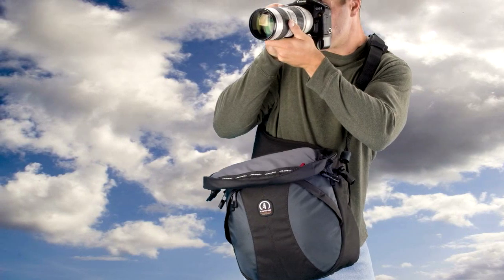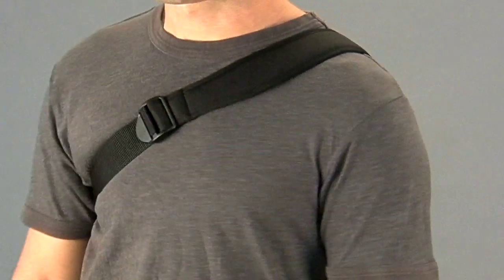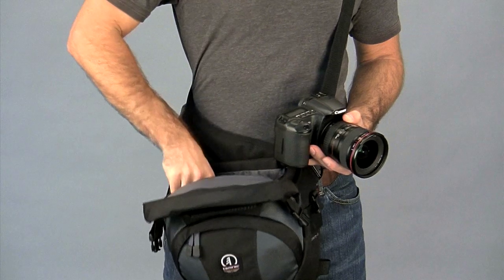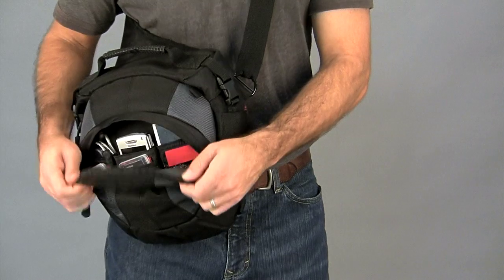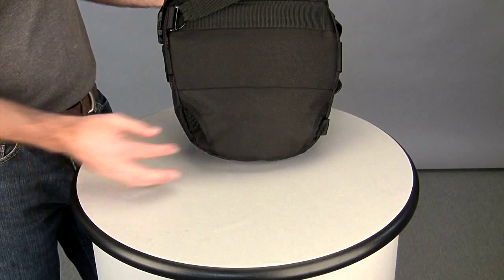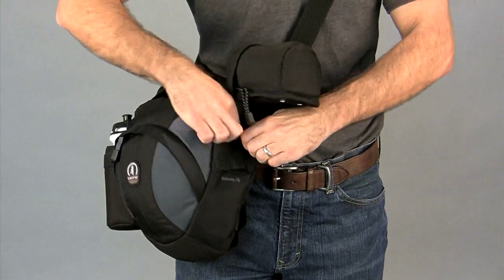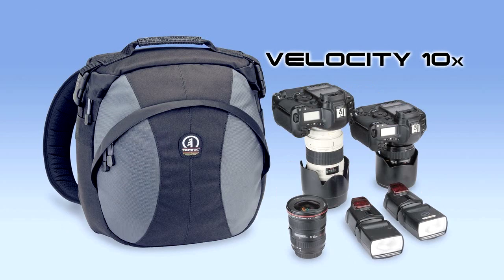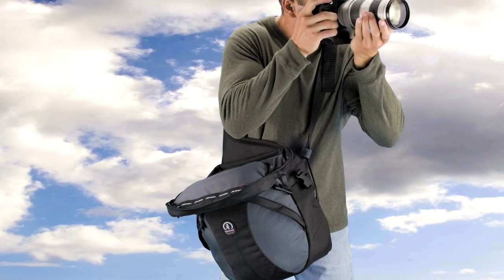Tamrac Velocity Series Sling Packs HD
Tamrac's innovative Velocity Series Photo Sling Packs. Carry like a backpack, access like a shoulder bag.